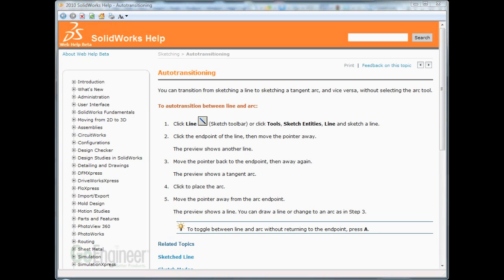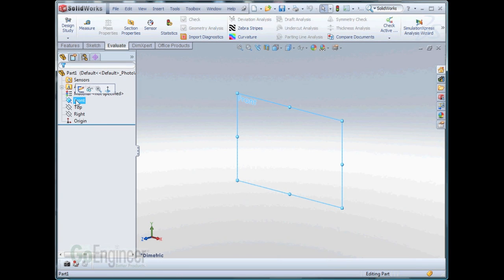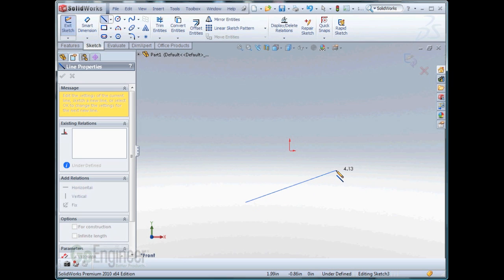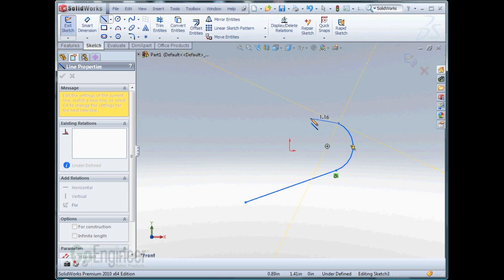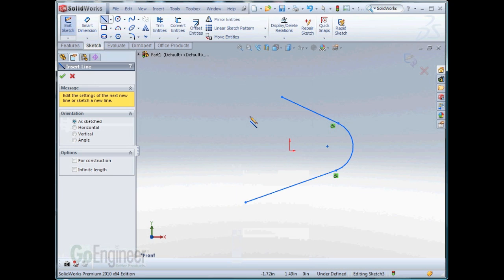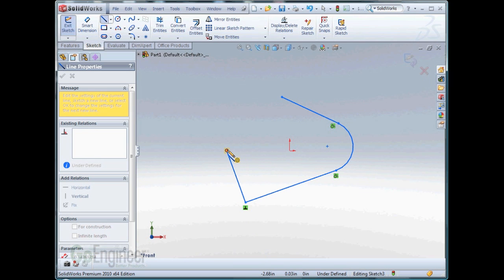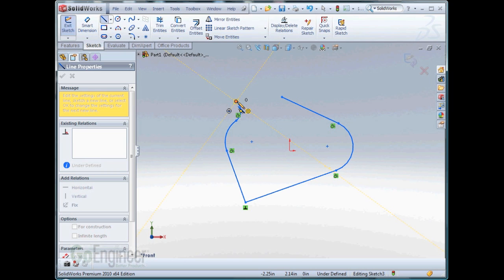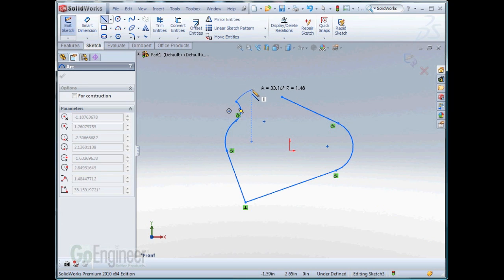SOLIDWORKS - Autotransitioning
Learn how to use autotransitioning in SOLIDWORKS to change between lines and arcs instantly while sketching.